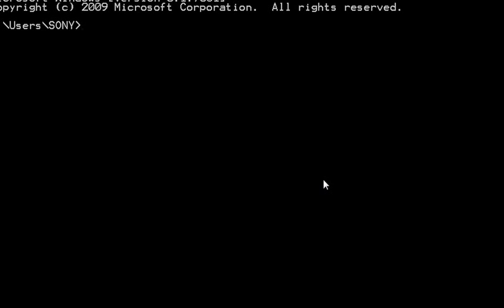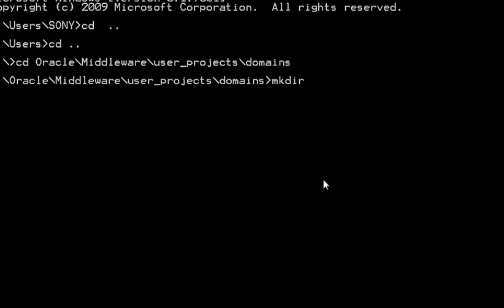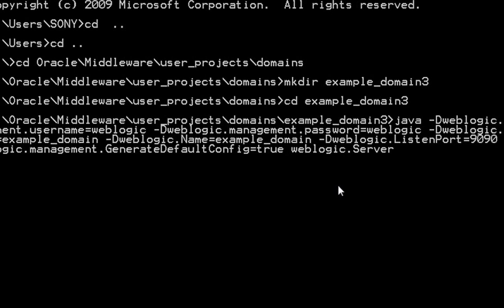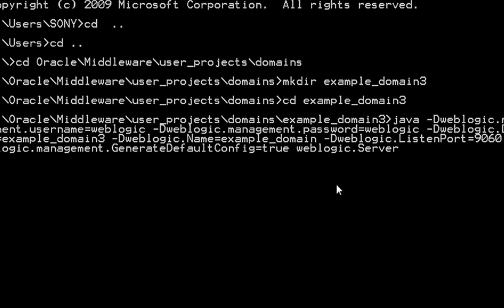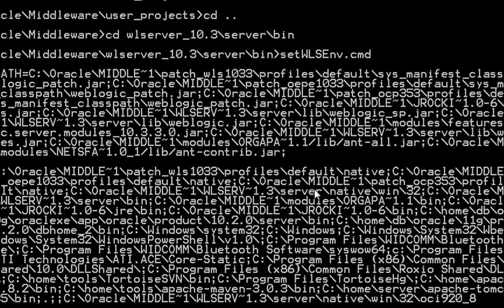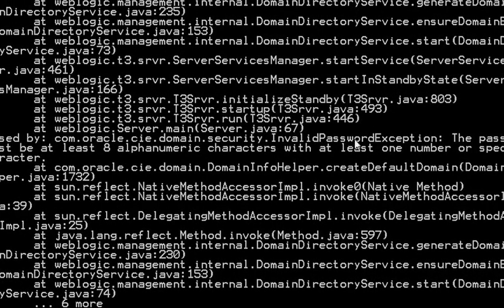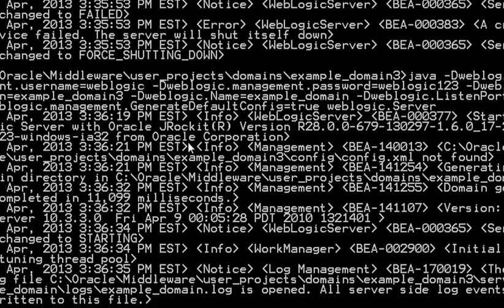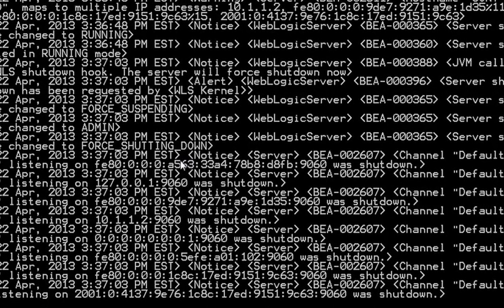Creating Weblogic Domain Using Command Prompt (Windows)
java -Dweblogic.management.username=weblogic -Dweblogic.management.password=weblogic -Dweblogic.Domain=example_domain -Dweblogic.Name=example_domain -Dweblogic.ListenPort=9090 -Dweblogic.management.GenerateDefaultConfig=true weblogic.Server